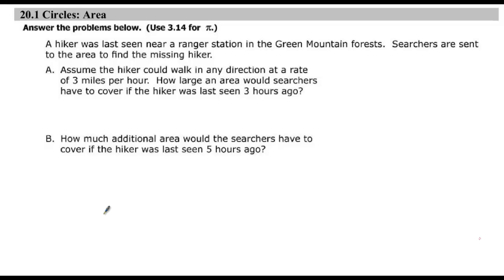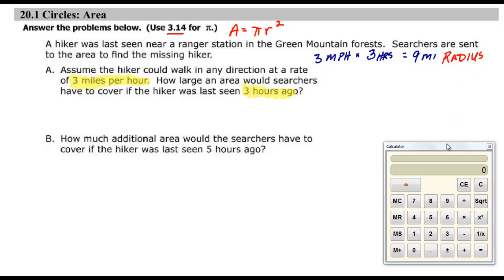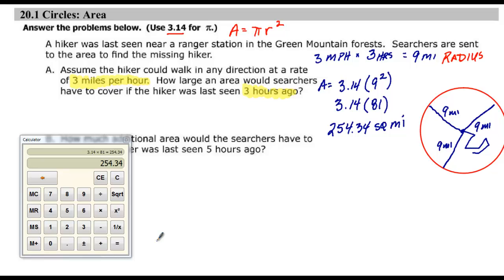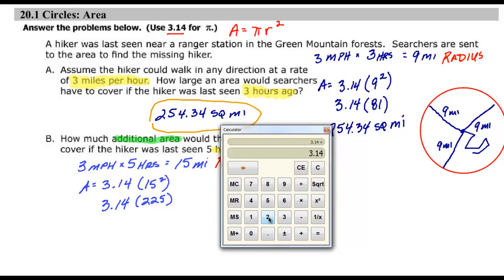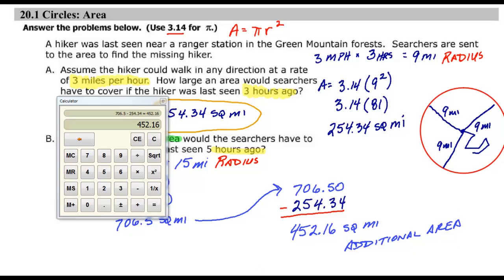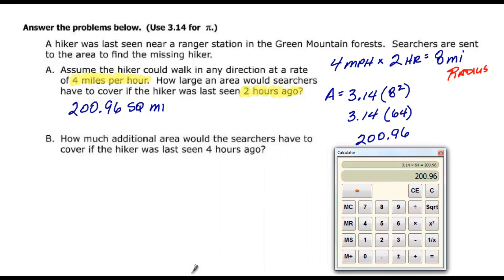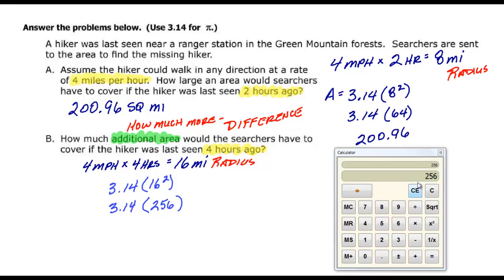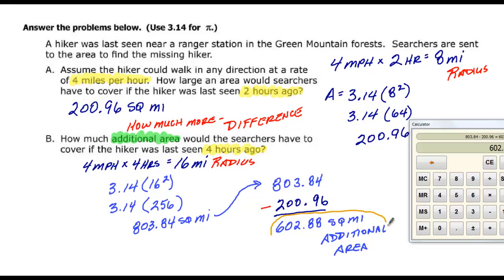Mr. Willmarth, AGGIE Math-7, Circles: Area (20.1 intervention)